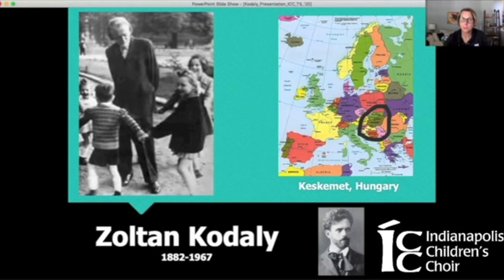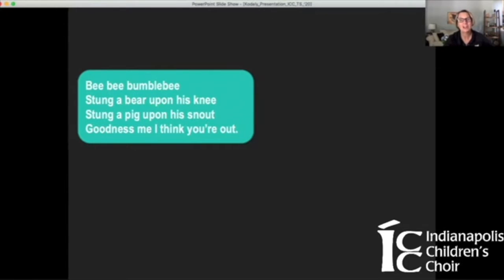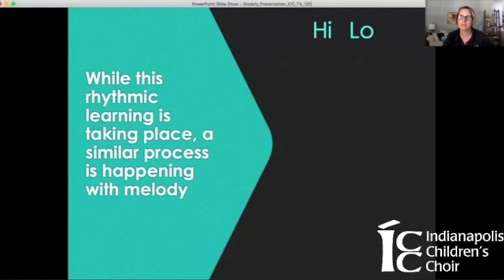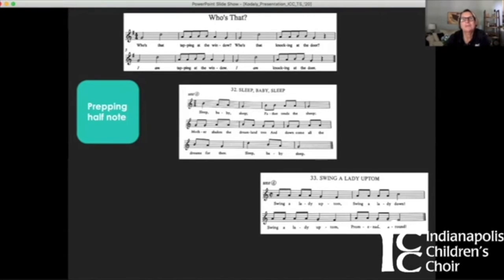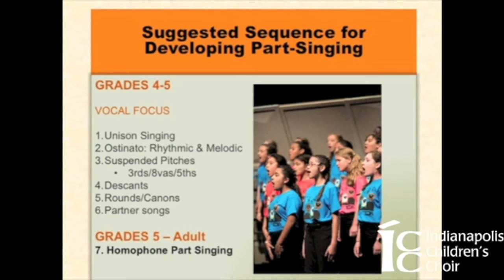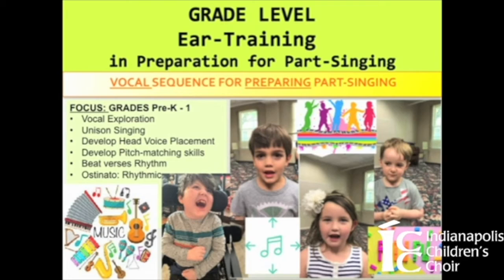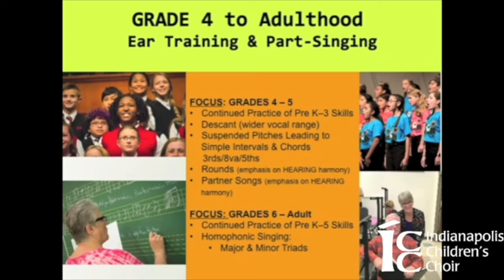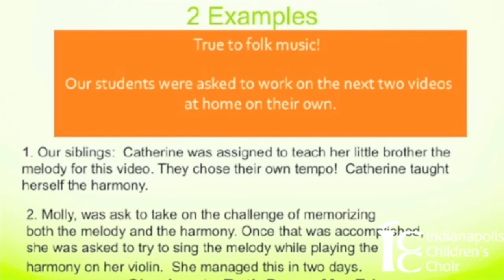Harmony in Sequence - Kodály